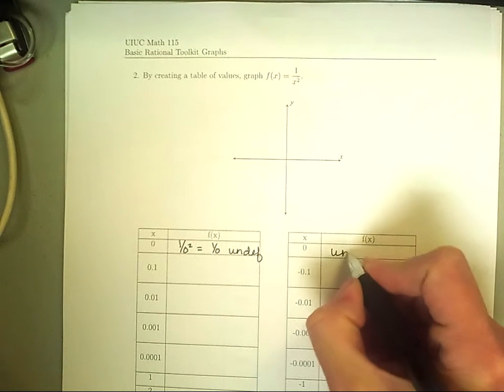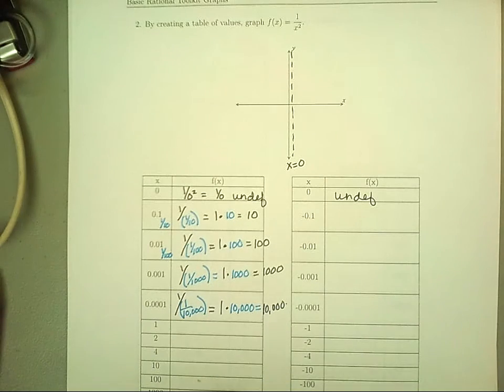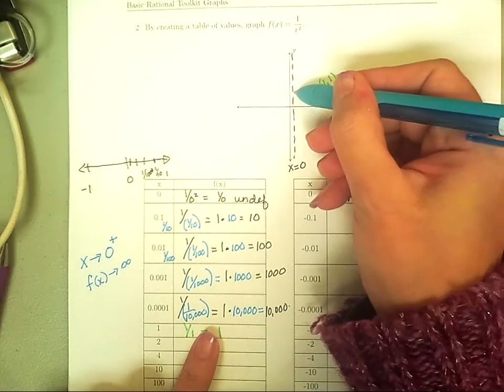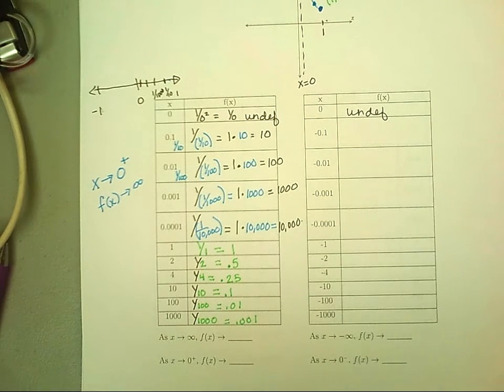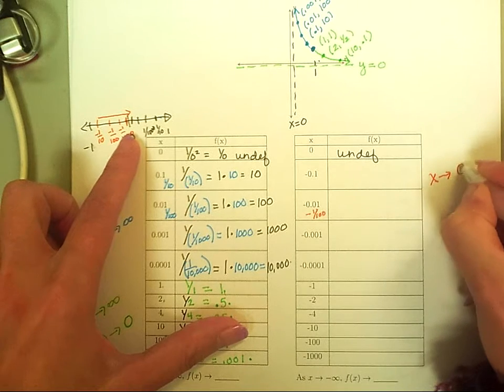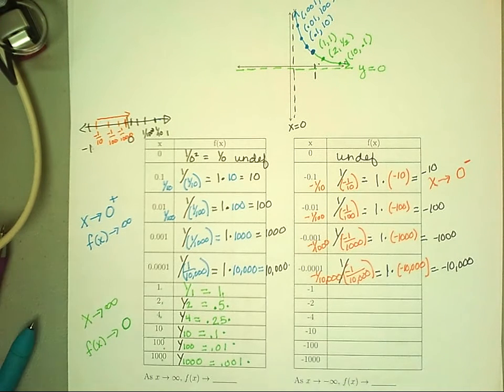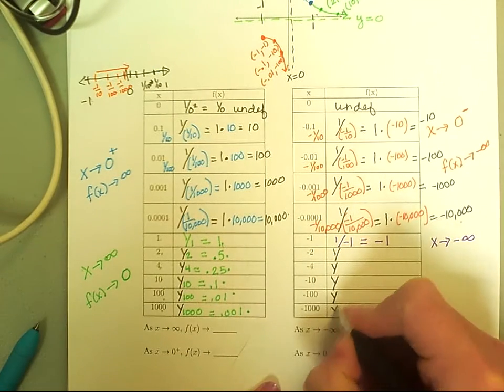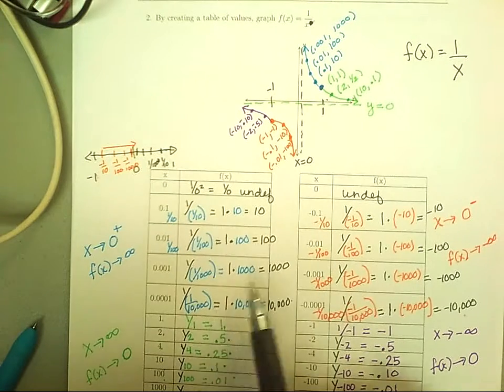112 5 6 1